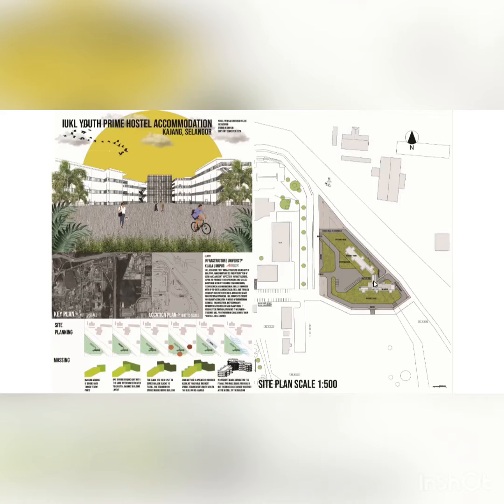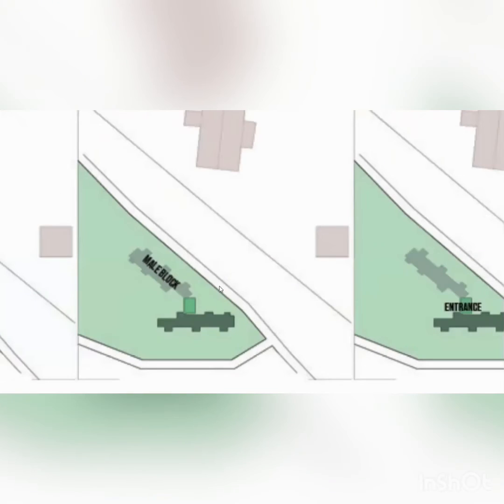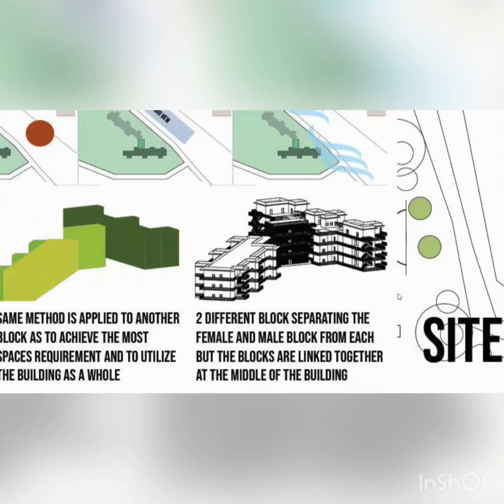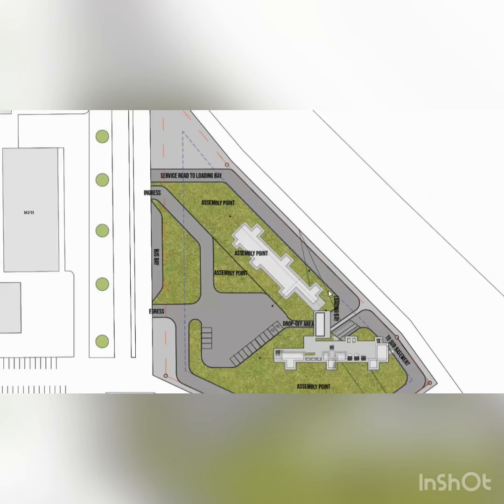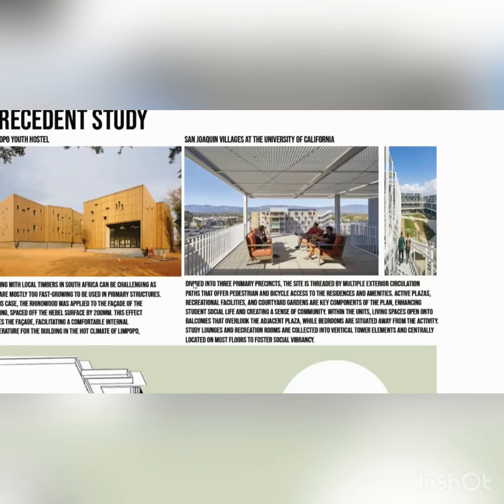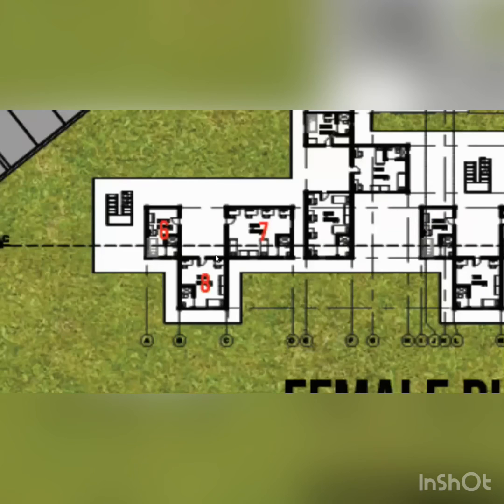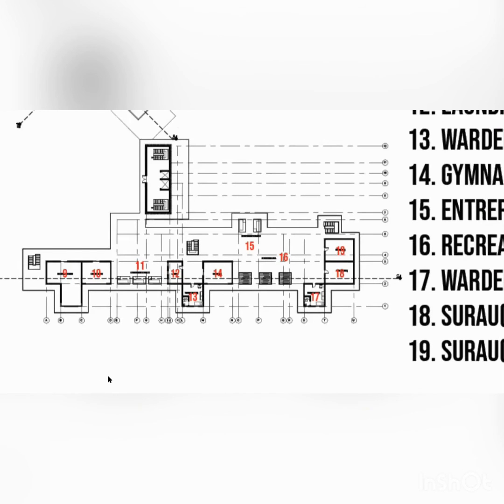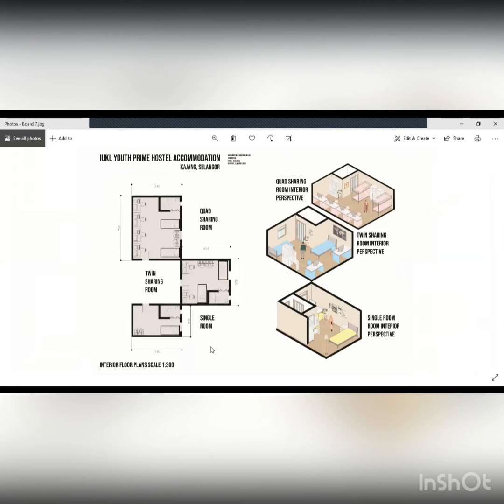Final Presentation 3B NURUL FATEHAH BINTI ABD RAZAK